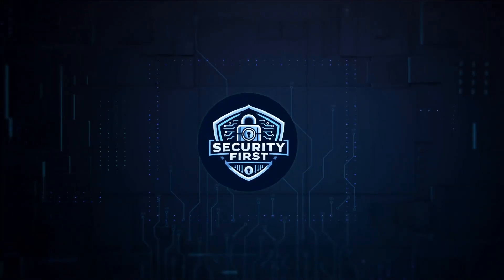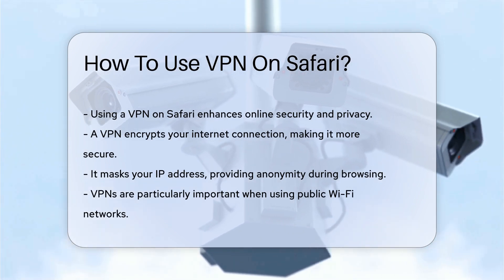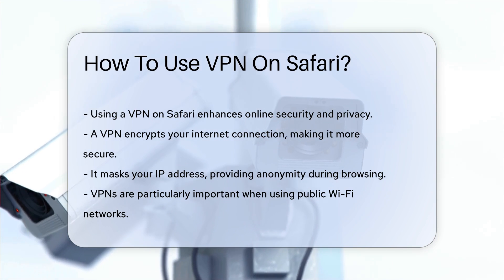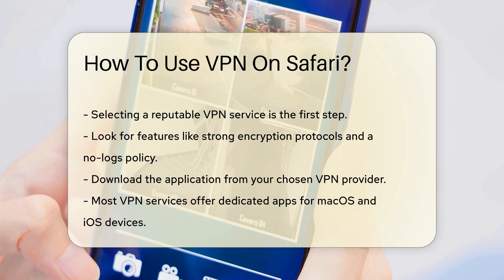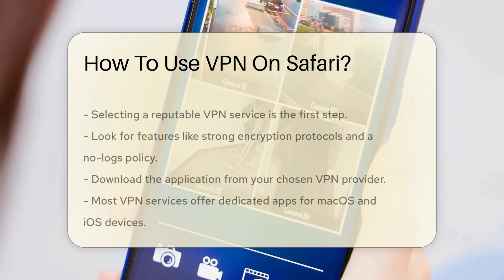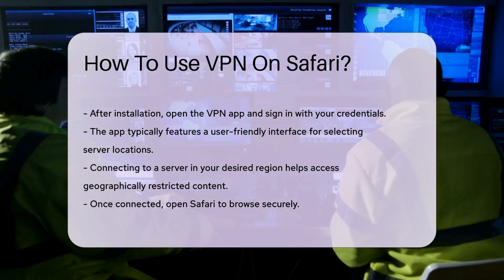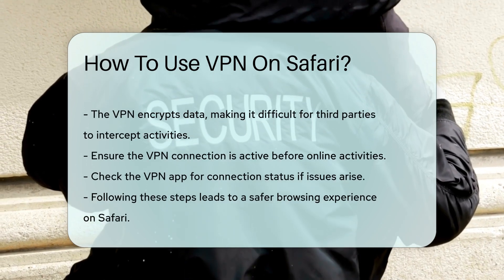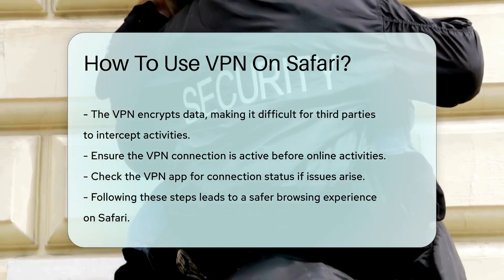How To Use VPN On Safari? - SecurityFirstCorp.com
How To Use VPN On Safari? Enhance your online security and privacy by learning how to effectively use a VPN on Safari! In this detailed video guide, we'll walk you through the step-by-step process of setting up and utilizing a Virtual Private Network on your Safari browser. By encrypting your internet connection and masking your IP address, a VPN can provide you with the anonymity and protection you need, especially when using public Wi-Fi networks.

 To start, you need to select a reliable VPN service with strong encryption protocols and a no-logs policy. Once you've chosen your provider, download their application and sign in to begin securing your online activities. Most VPN services offer dedicated apps for macOS and iOS devices, ensuring a seamless setup process.

 After connecting to the VPN server of your choice, open Safari and enjoy a securely encrypted browsing experience. Safeguard your data from potential cyber threats and maintain your privacy while accessing sensitive information online. Remember to keep an eye on your VPN connection status to ensure a continuous protective shield.

For troubleshooting tips and additional support, refer to your VPN provider's resources. By following these simple steps, you can enjoy a safer and more private online experience.